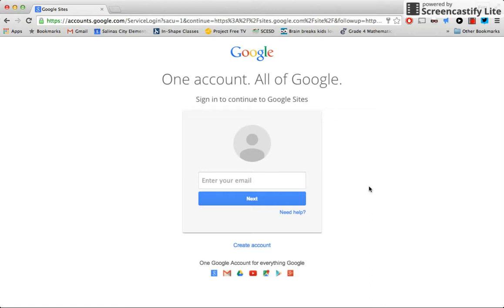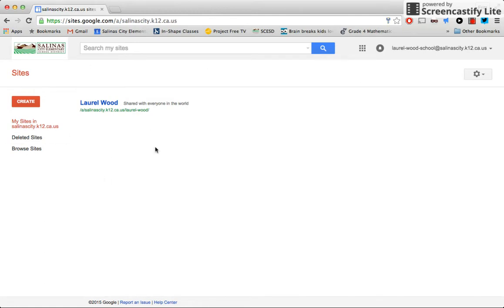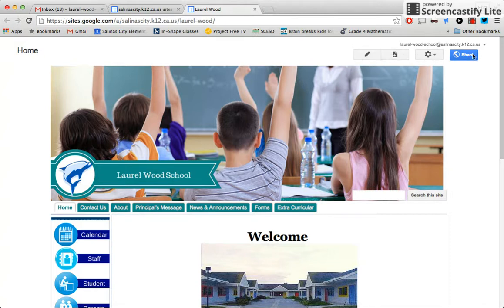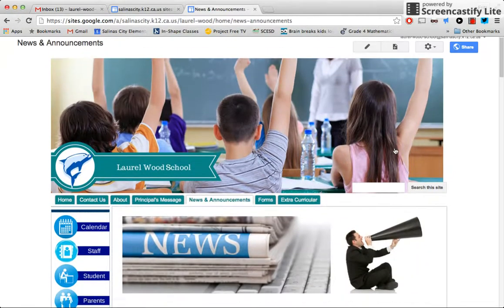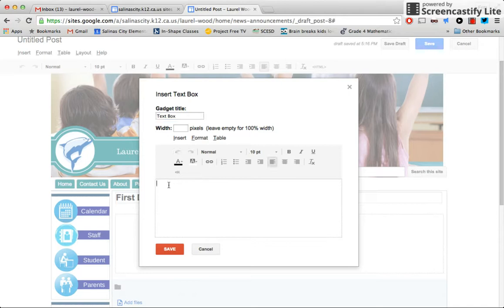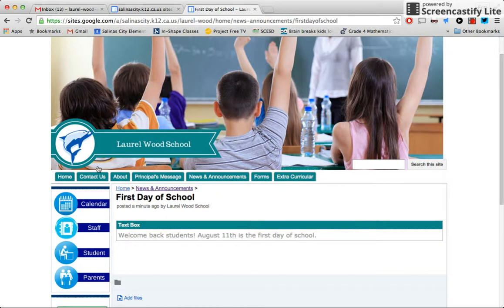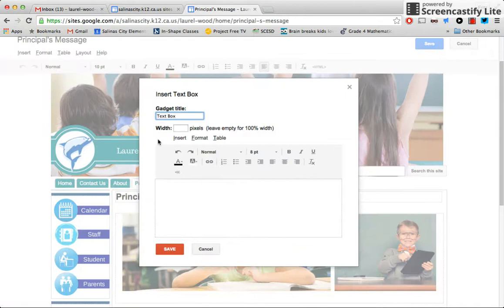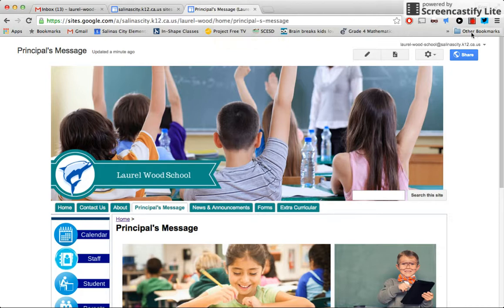How to Edit the School Website